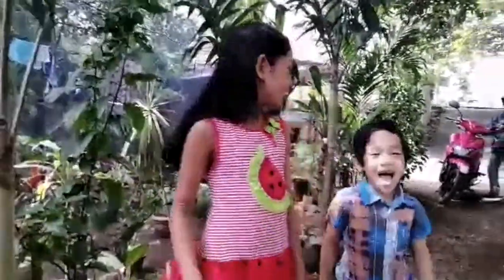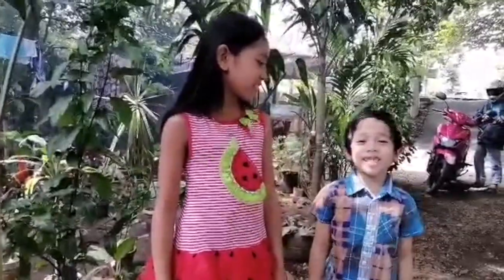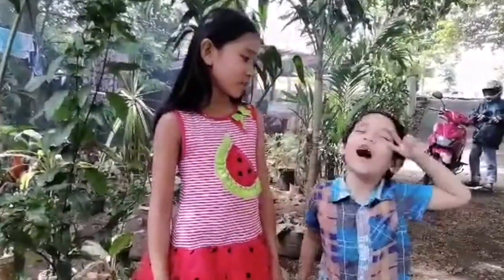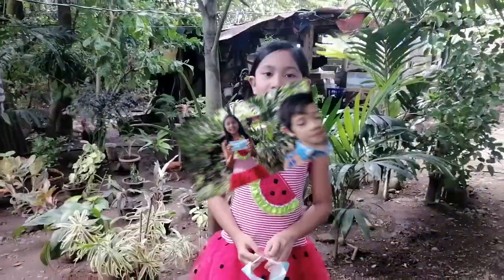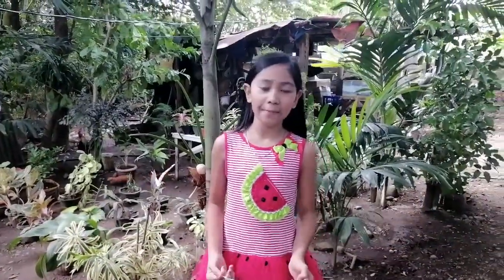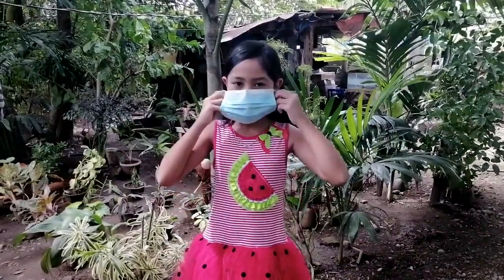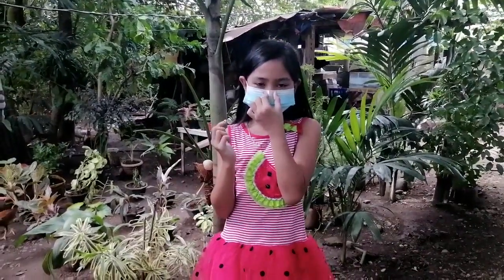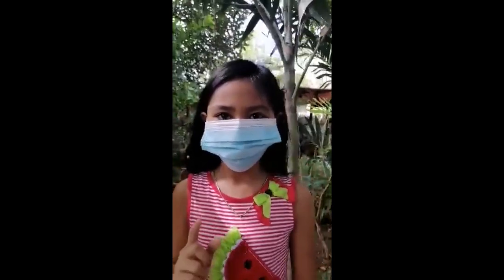INFO CAMPAIGN: PROPER WAY OF WEARING A FACE MASK | MEDYO BOI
This short video is an info campaign on how to wear face mask properly which was demonstrated by my niece and nephew.